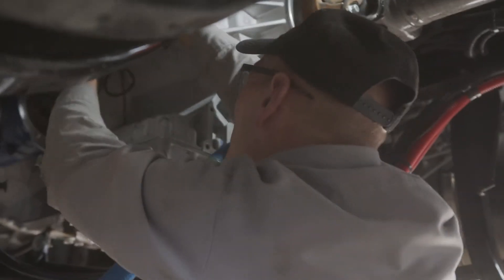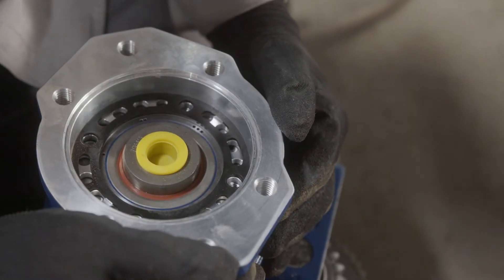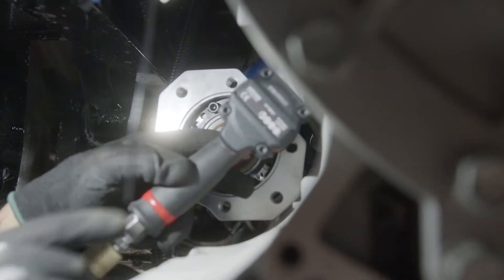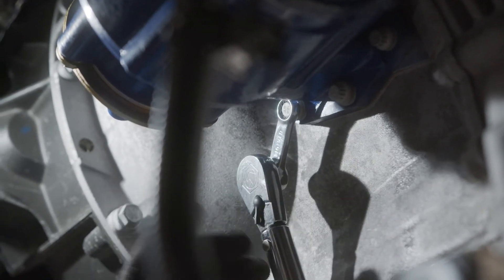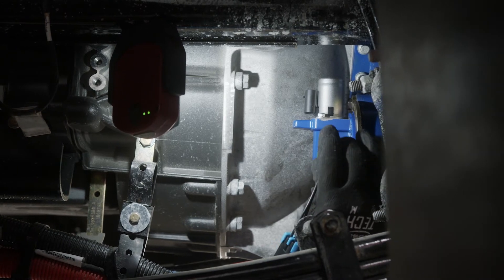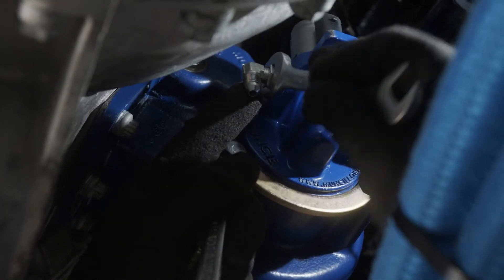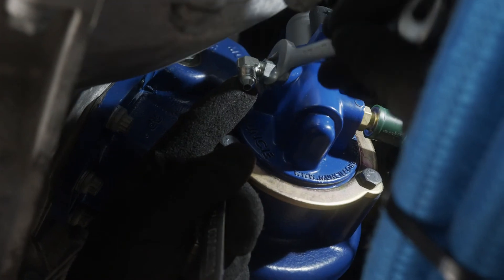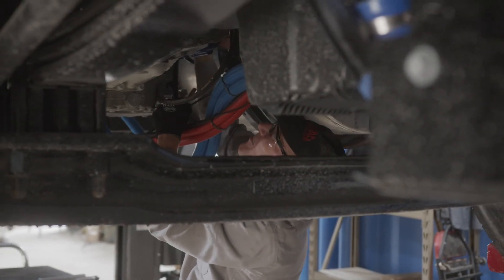A20 Series PTO installation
This video shows the proper installation of Muncie Power Products' A20 Series power take-off (PTO). This installation took place at Palmer Power Products on a Kenworth T880 dump truck with an Allison 4500 transmission. Watch video to learn how to install the A20 PTO.

To learn more about the A20 PTO head on over